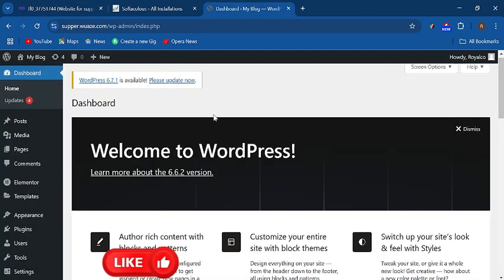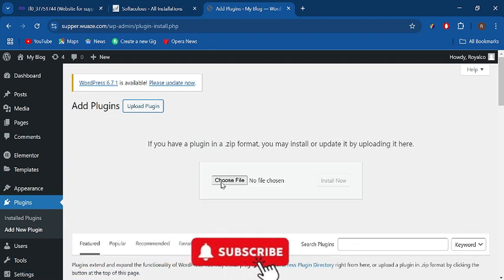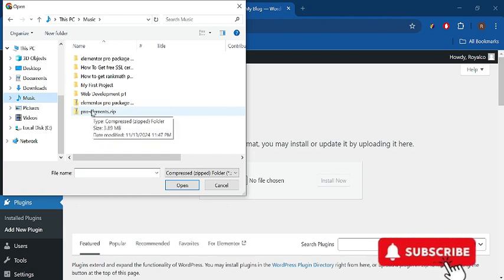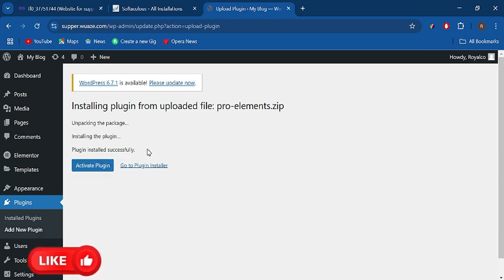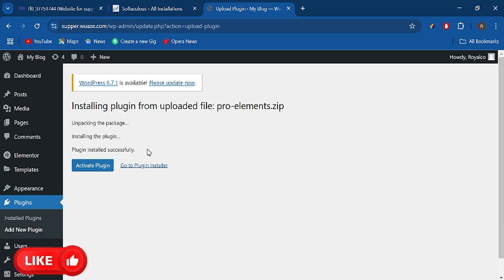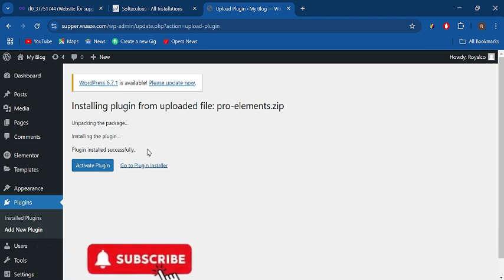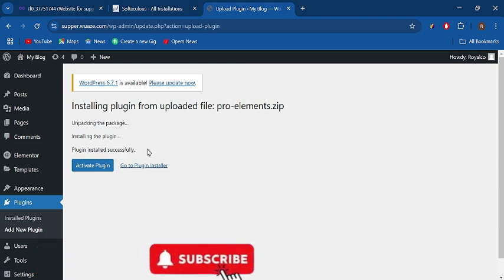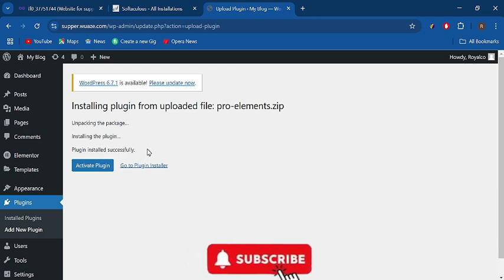Unlock The Power Of Elementor Pro For Free In 2024: Easy Upload Tutorial!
In this comprehensive tutorial, we will show you how to upload the free Elementor pro plugin in 2024, a powerful tool that can elevate your WordPress website building experience. With Elementor pro, you can enjoy a drag-and-drop interface, a vast library of Elementor widgets, and SEO-friendly themes that can boost your website's loading speed. Whether you're a beginner or an experienced website builder, this video will guide you through the process of uploading and activating the Elementor pro plugin, so you can start creating stunning websites with ease. By the end of this video, you'll be able to unlock the full potential of Elementor pro and take your website to the next level. So, let's get started and explore the world of Elementor pro plugin!